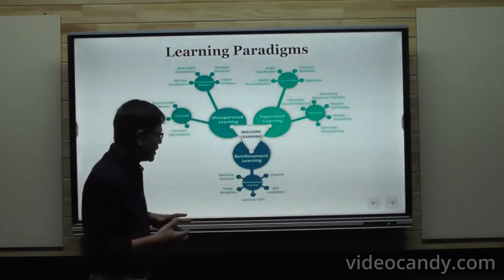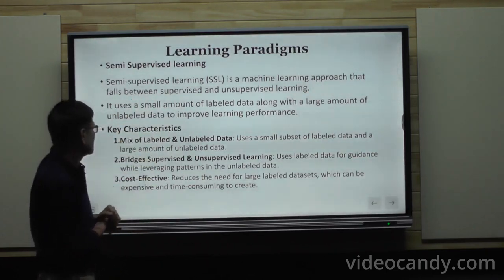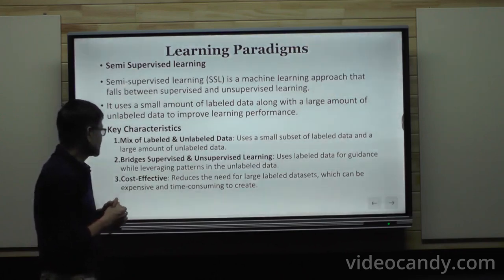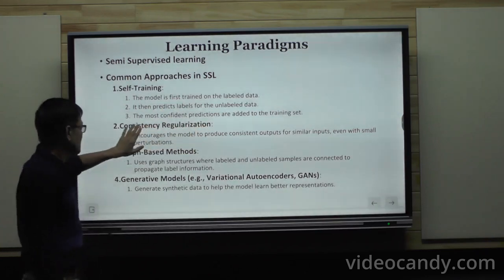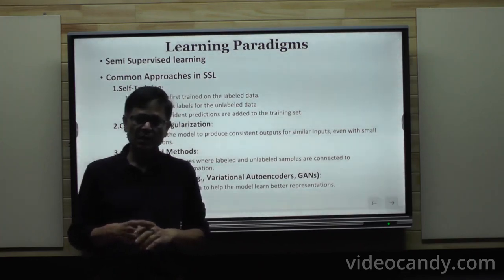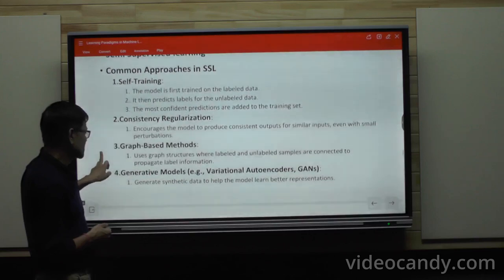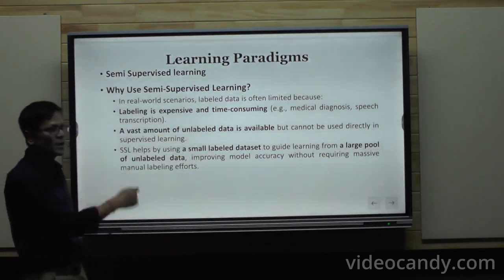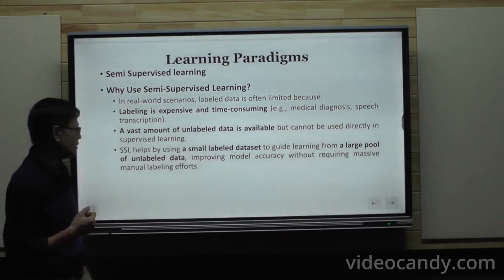L1 Part II Learning Paradigms in Machine Learning BCDS062